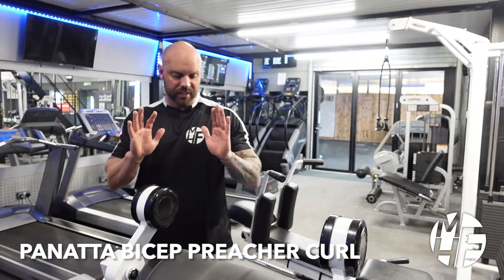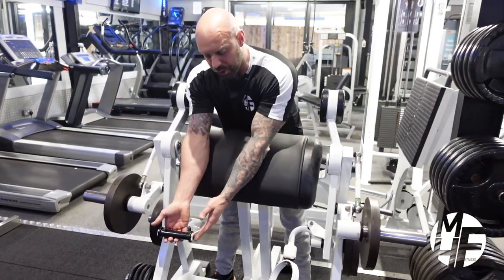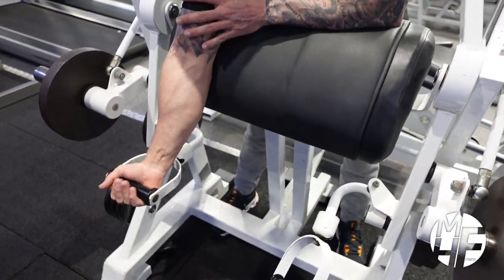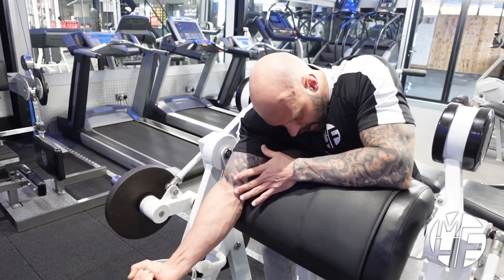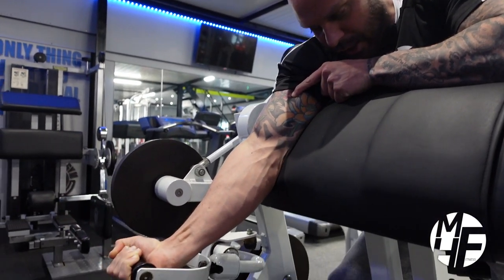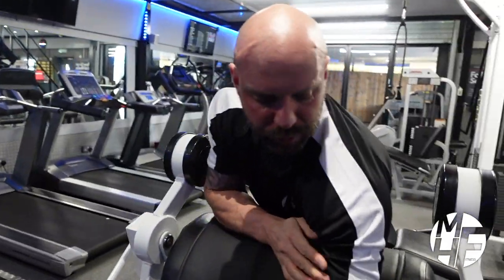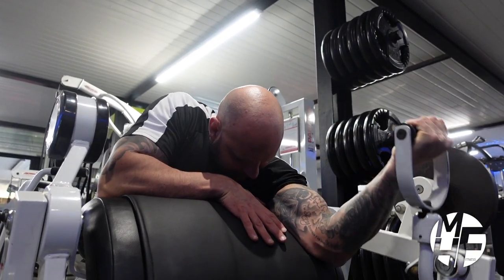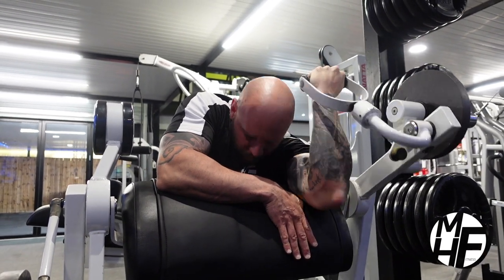How to do Bicep Curls Using PANATTA PREACHER CURL: A Step-by-Step Tutorial for Better Bicep Workouts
In this tutorial, you'll learn how to perform the Panatta Bicep Preacher Curl with perfect form and technique.
This exercise targets the biceps and is ideal for anyone looking to build strength and definition in their upper arms.
The step-by-step tutorial will guide you through the proper setup, hand positioning, and range of motion for the exercise.
You'll also learn about common mistakes and modifications that can help you get the most out of your workout. Whether you're a beginner or advanced lifter, this tutorial is perfect for anyone looking to improve their bicep workouts.